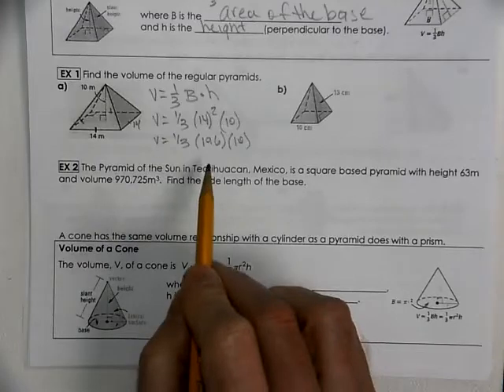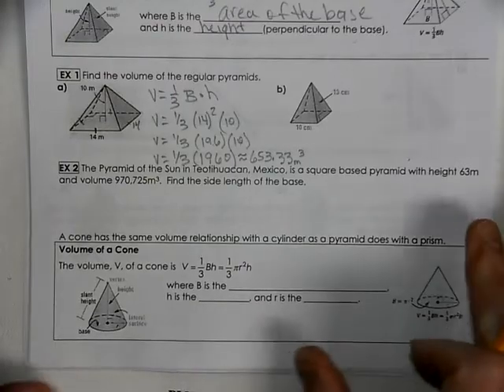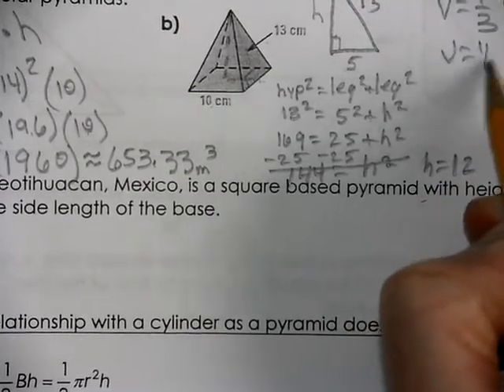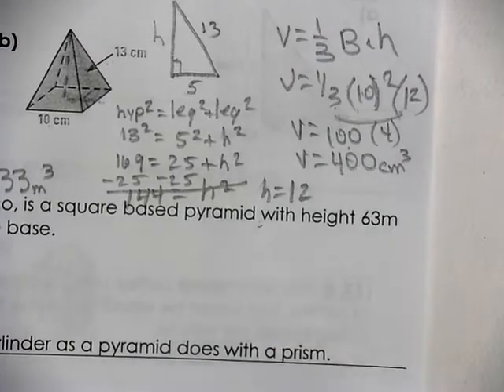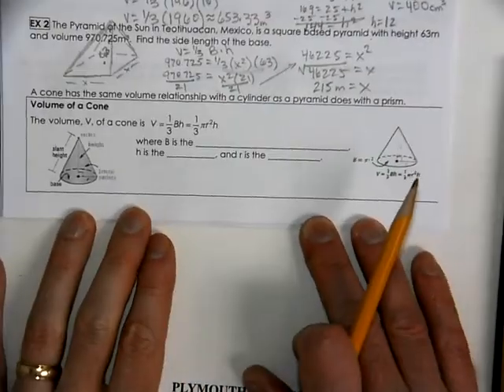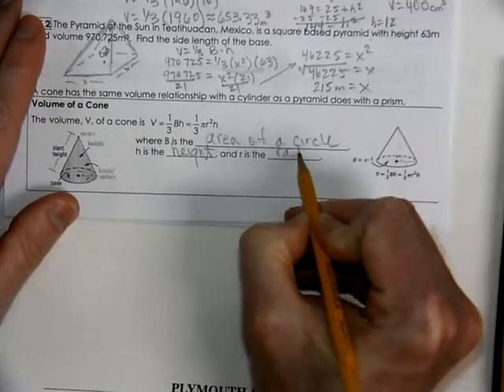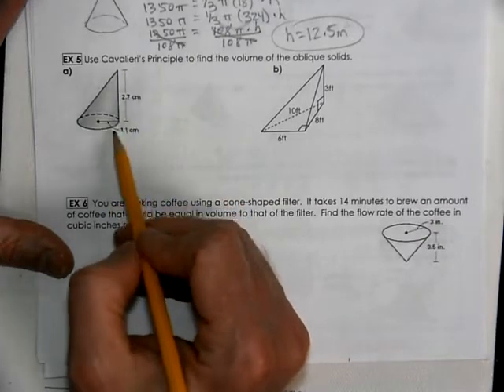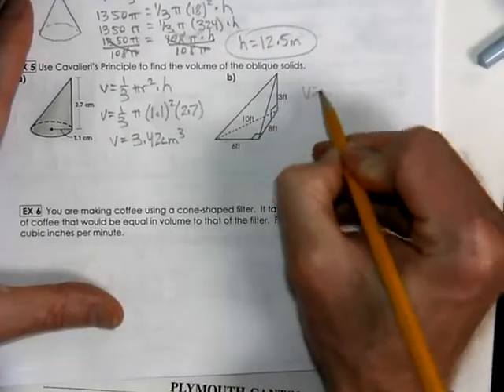Geometry Unit 10 - Volume of Pyramids and Cones